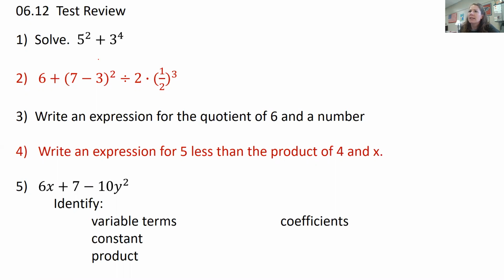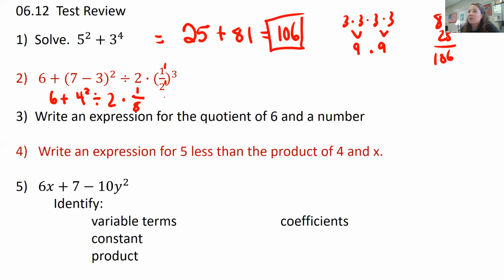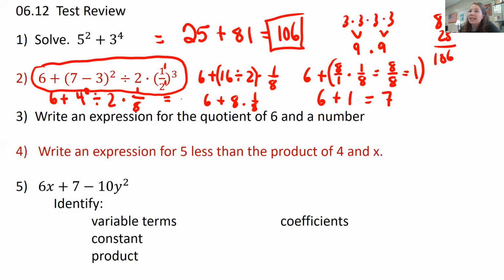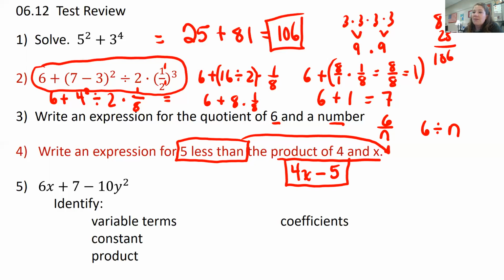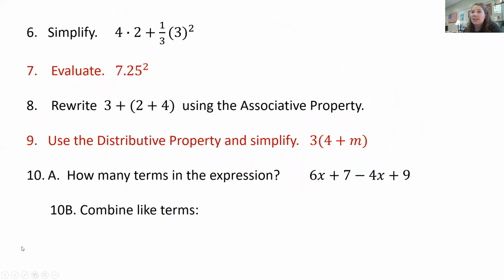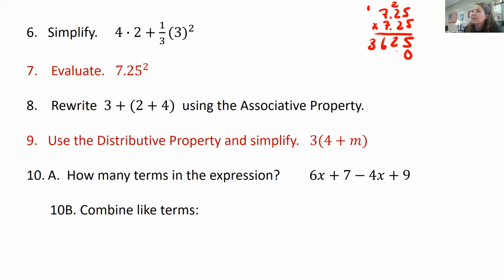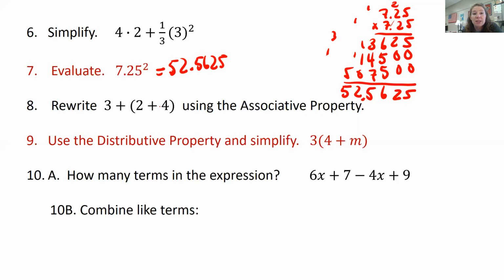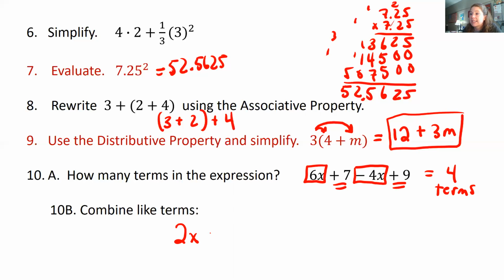Acce Math Zoom 10-28